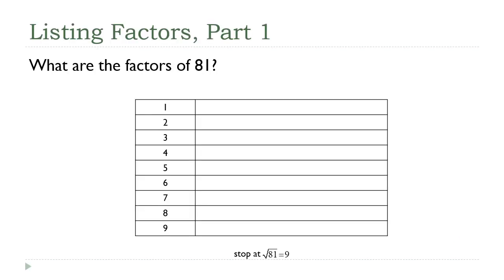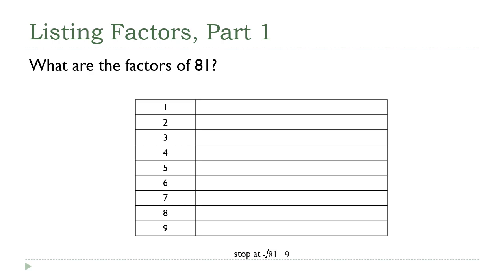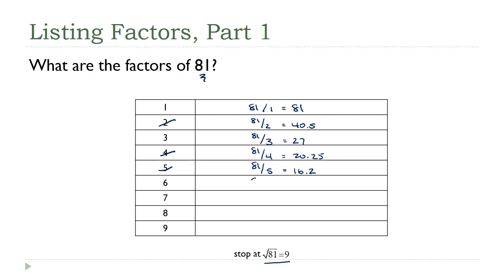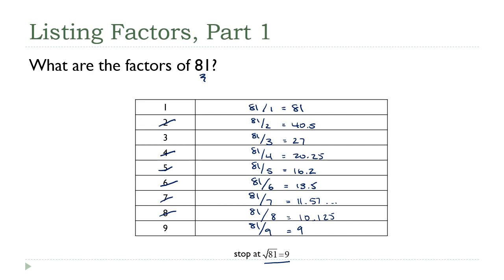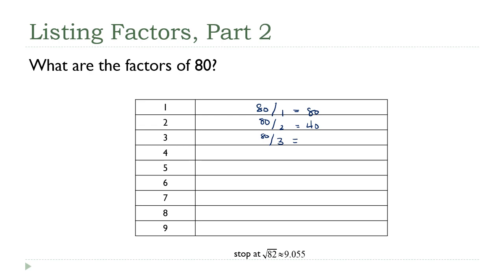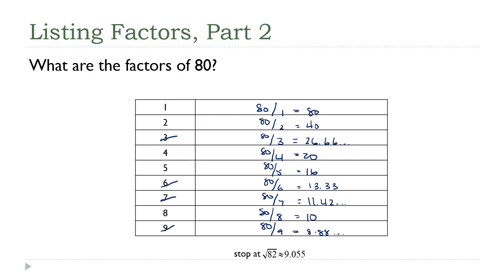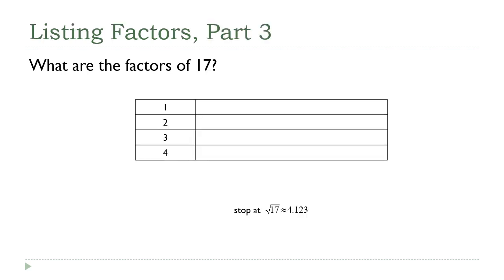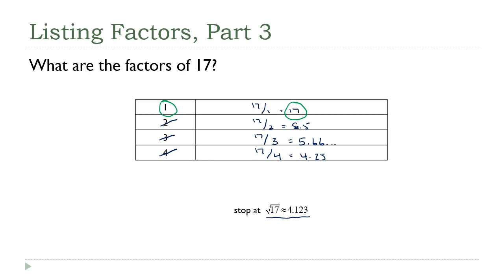Listing Factors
Now that we've seen what factors are, we're going to look at how to list all the factors of a number.  We'll look at a couple of examples then compare the results.